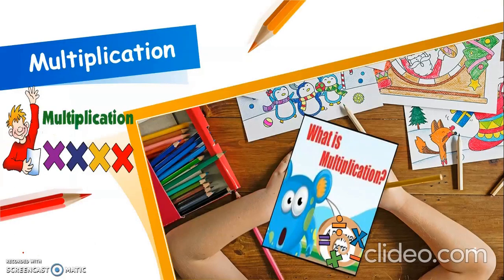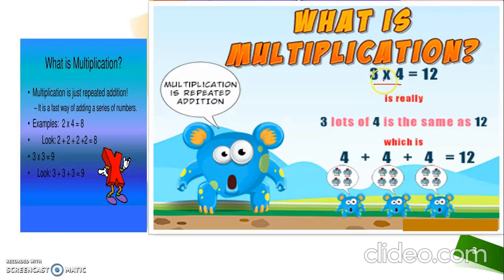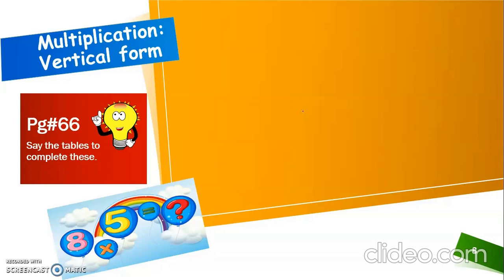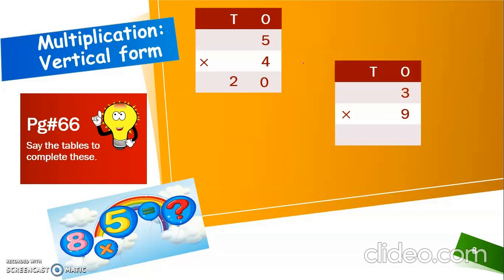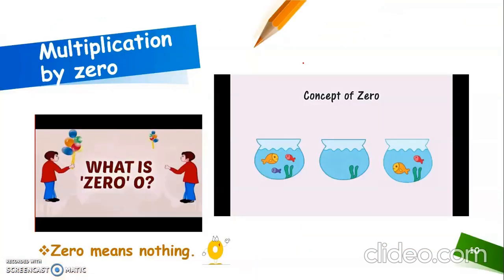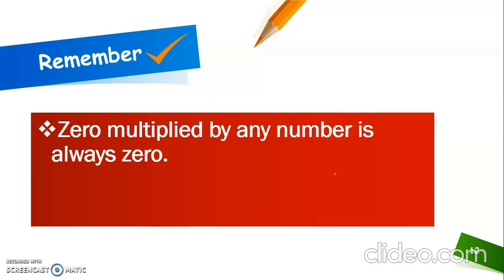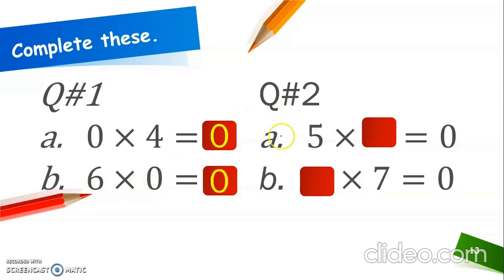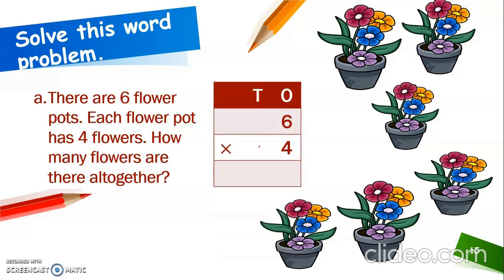Mathematics 2 - Lecture 01 3rd Term